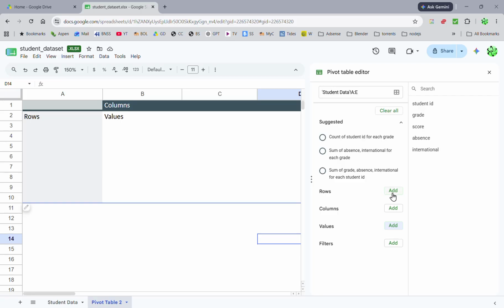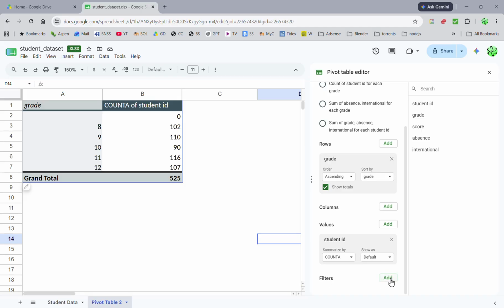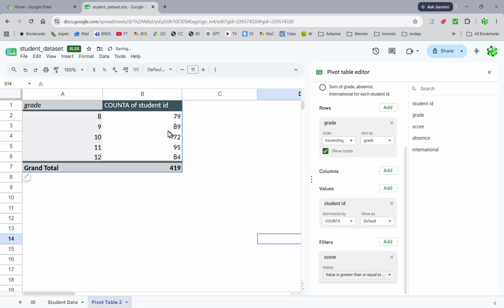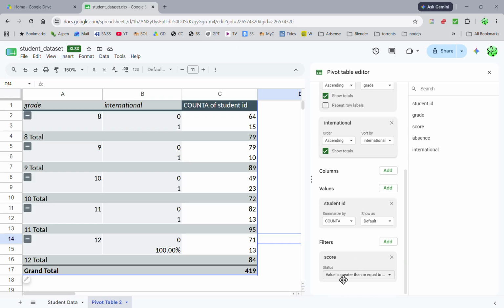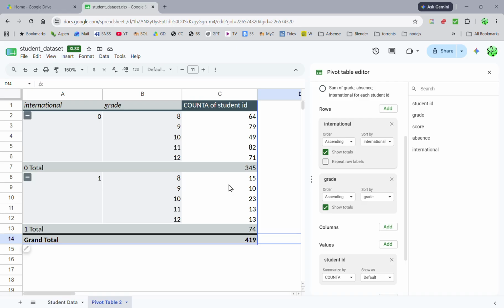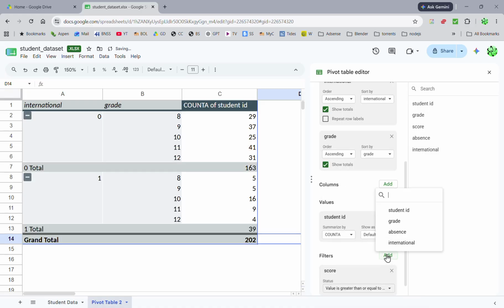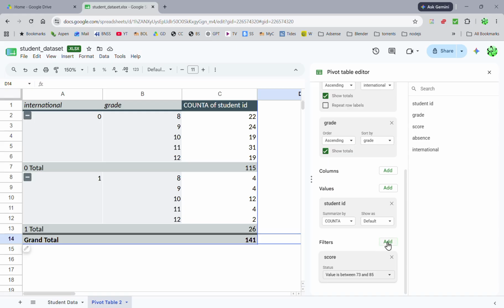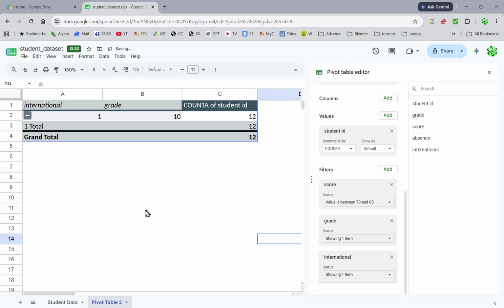Google Sheets Pivot Table Filters